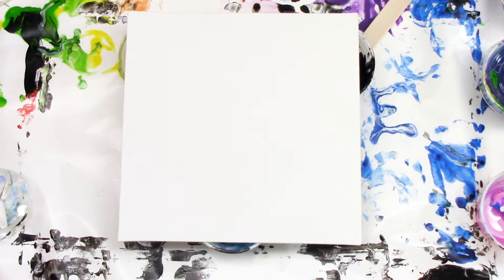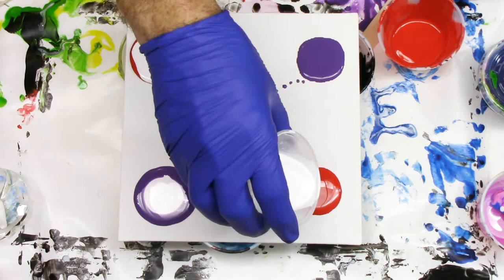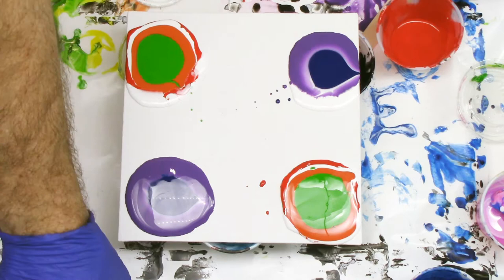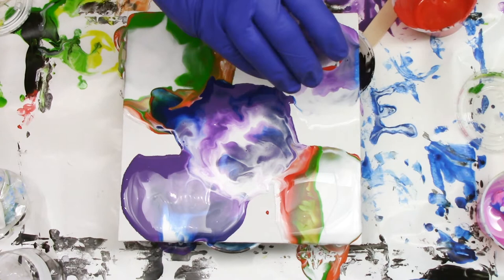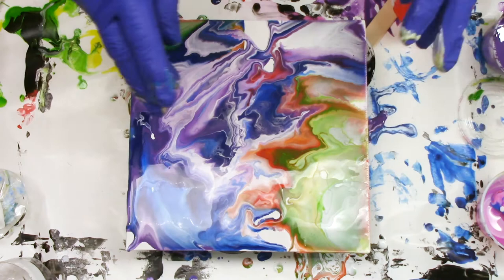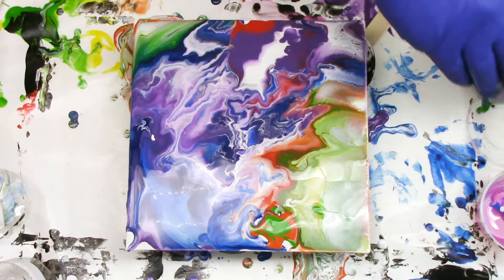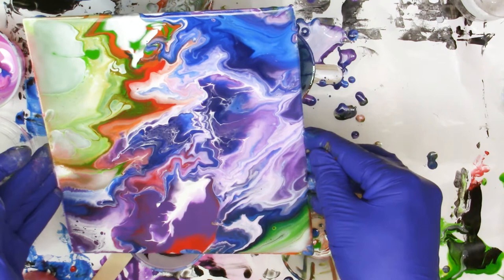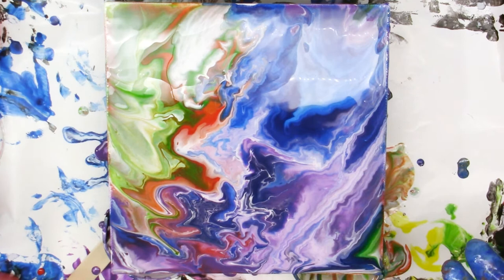Amazing Fluid Acrylic Pour! 3 Techniques in one Painting!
Puddles then Hair dryer to move the fluid pour and a tilt!
Materials used: Paints are-Virtual Violet by Behr Premium Plus, Phthalo Blue, Scarlet Red, Lemon Yellow, Pale Green by Arteza Acrylic colors Premium, and Titanium White by Arist Loft. All were mixed with Liquitex pouring medium. 6 to one ratio with the arteza and 4 to 1 ratio with the artist loft and true flow paints. A 8" by 8" Canvas Board